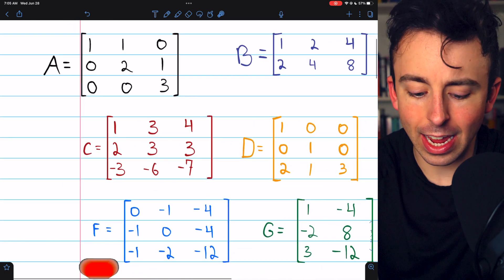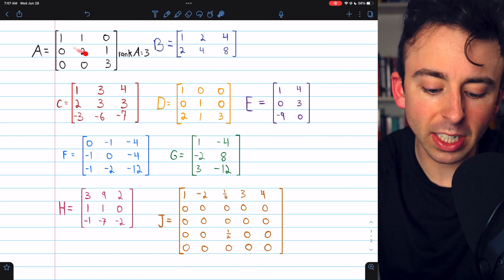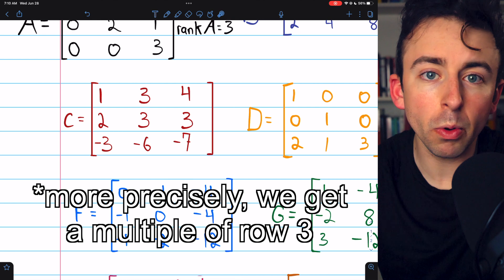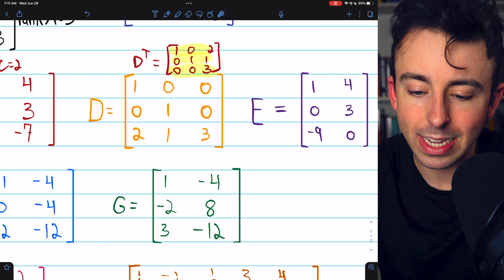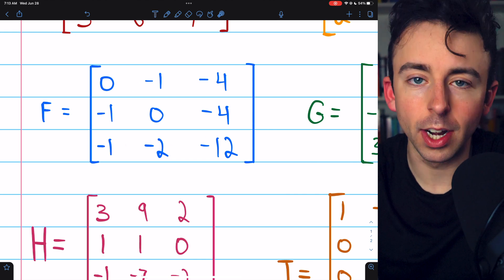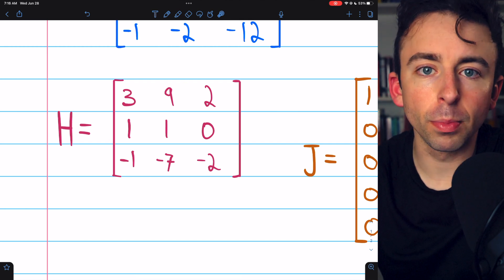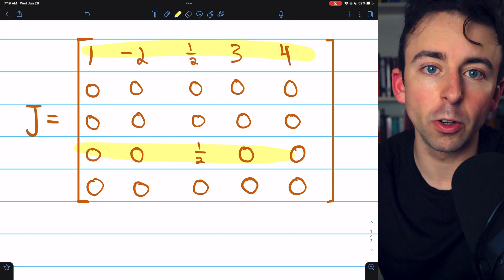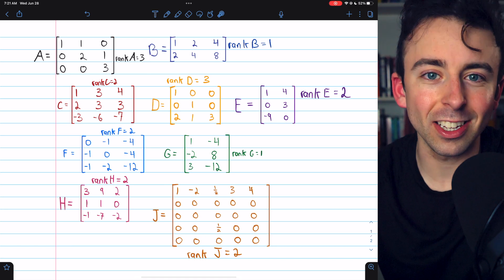Find Rank of a Matrix in Seconds! | Linear Algebra Exercises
To find the rank of a matrix by inspection, we must try to identify how many linearly independent rows or columns it has. If the matrix or its transpose is in row echelon form, this can be done by counting the number of nonzero rows or columns. Otherwise, we need to consider linear combinations of the rows or columns and how one might be created from the others. We do several practice problems in this video, in each case finding the matrix rank with little more than a pinch of thought.